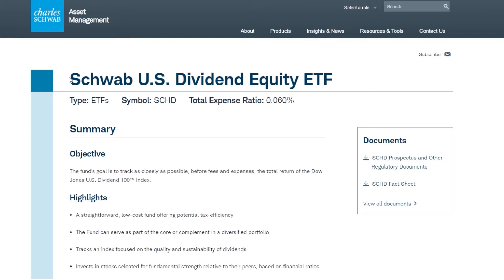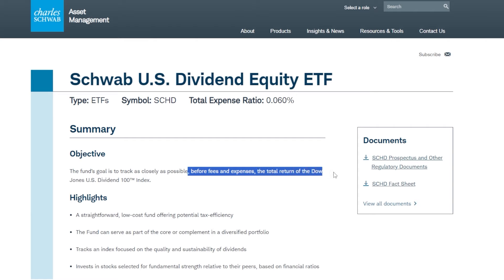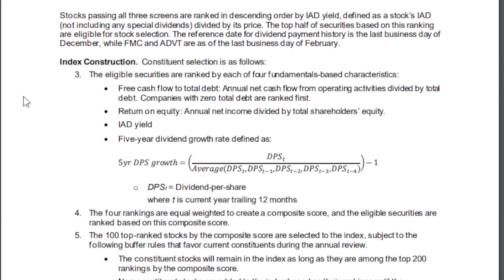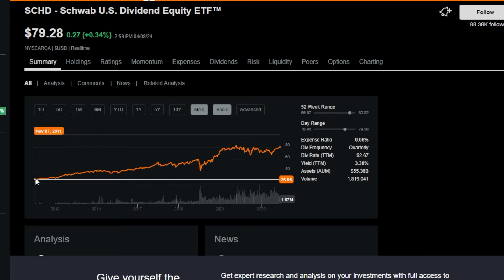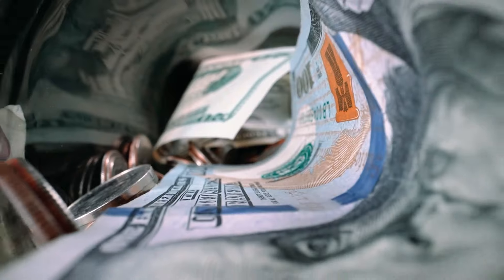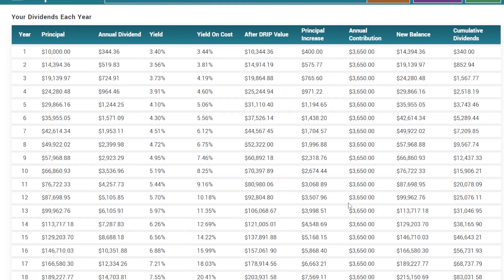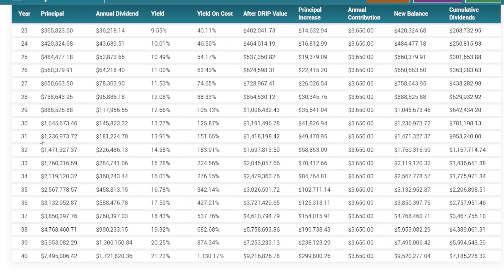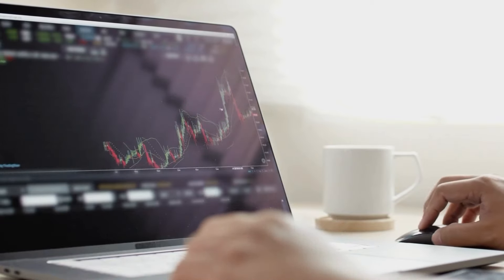Change The Financial Future of Your FAMILY Investing $10 Per Day!